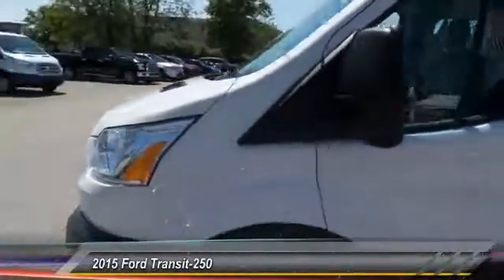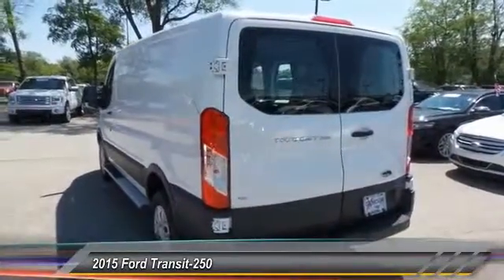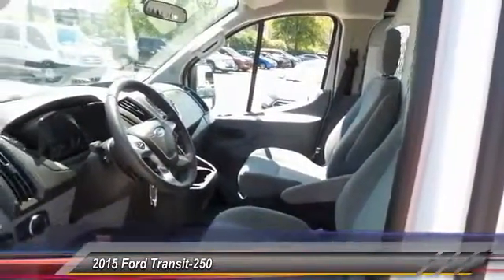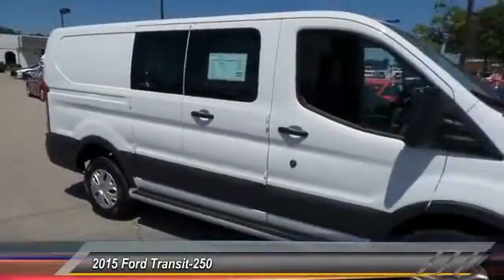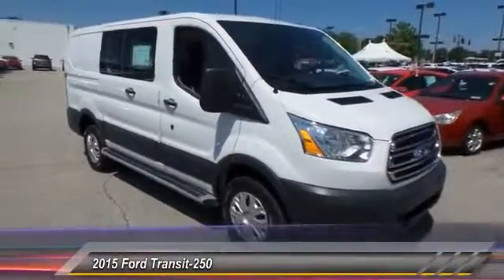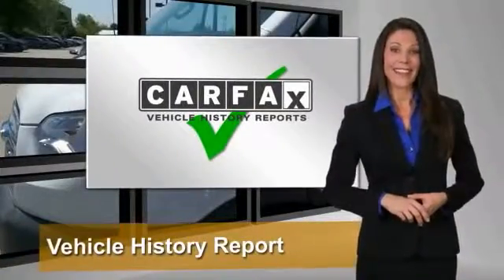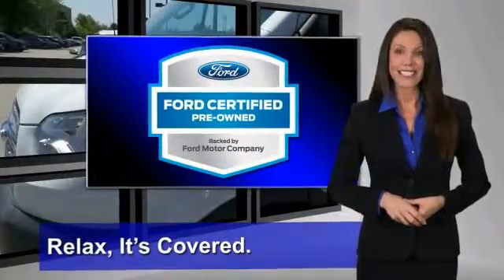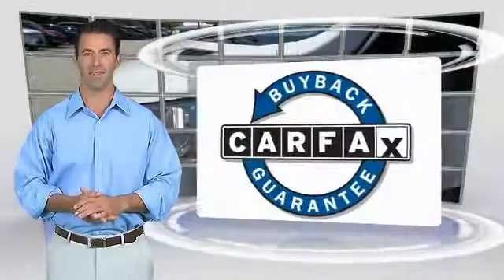2015 Ford Transit-250 Louisville KY 6697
Oxmoor Ford
100 Oxmoor Lane

CLEAN CARFAX, ONE OWNER, and RUNNING BOARDS. ABS brakes, Electronic Stability Control, Illuminated entry, Low tire pressure warning, Remote keyless entry, and Traction control. brbrPlease don't hesitate to give us a call! We value you as a customer and would love the chance to get you in this gorgeous 2015 Ford Transit-250. Ford Certified Pre-Owned means you not only get the reassurance of a 12Mo/12,000Mile Comprehensive Warranty, but also up to a 7-Year/100,000-Mile Powertrain Limited Warranty, a 172-point inspection/reconditioning, 24/7 roadside assistance, trip-interruption services, rental car benefits, and a complete CARFAX vehicle history report. Take some of the worry out of buying an used vehicle with this one-owner creampuff. brbrThank you for visiting Oxmoor Ford -- Louisville's volume leader.